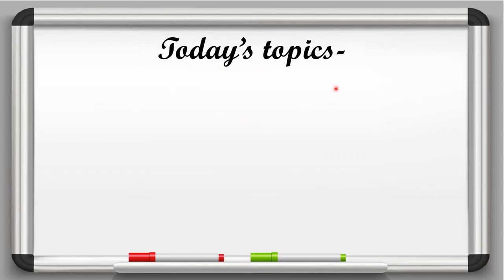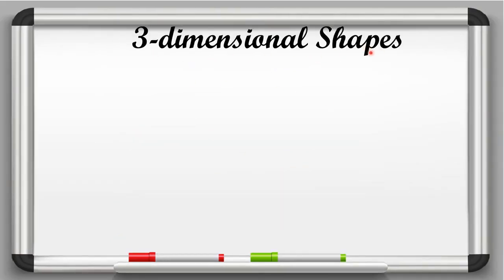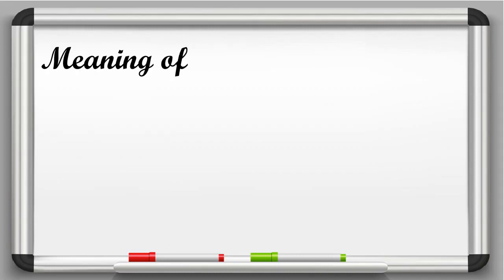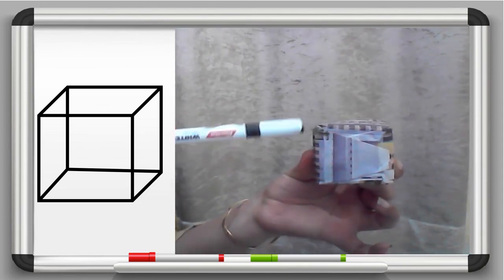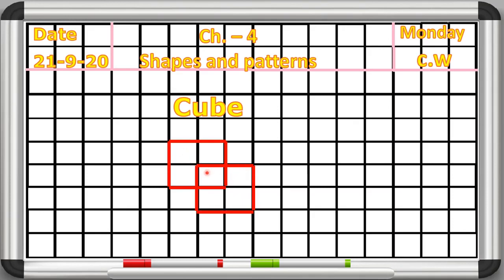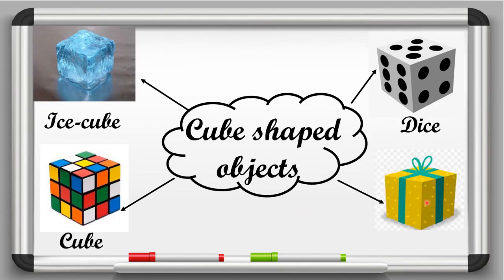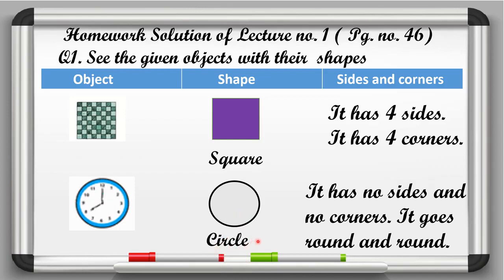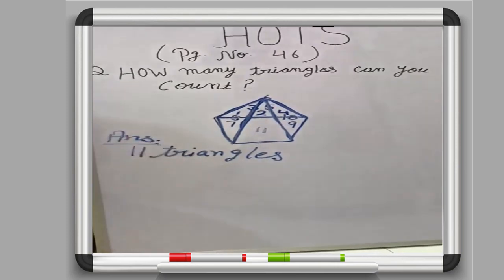Class 2 Mathematics Term 2 Ch 4 Lecture no 2